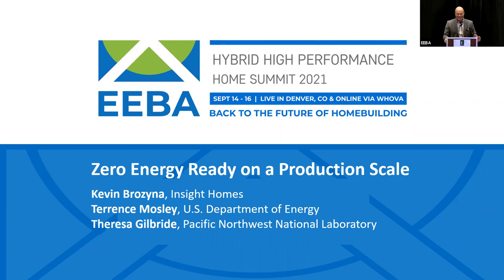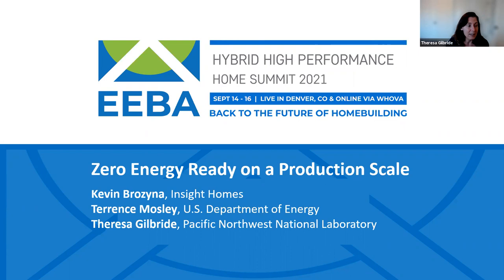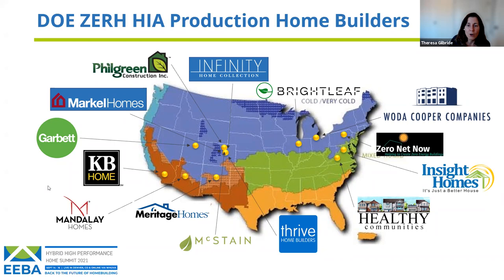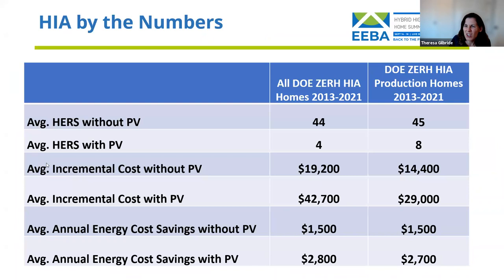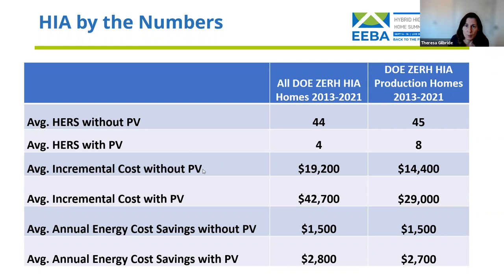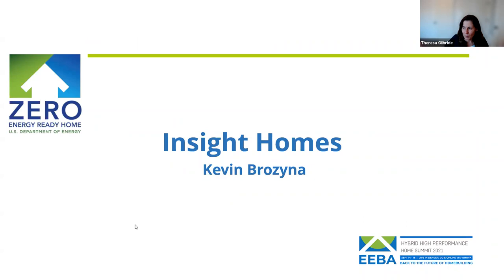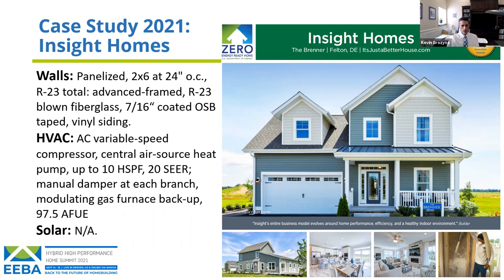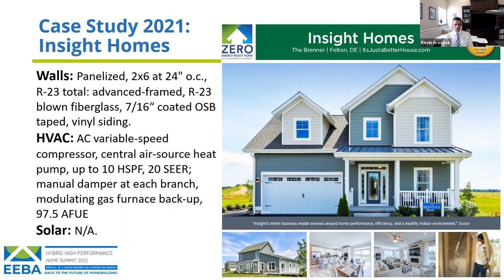Zero Energy Ready on a Production Scale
From the 2021 High Performance Home Summit

Many builders are attracted to the idea of building zero energy homes. However, there is an unspoken presumption that these homes really only pencil out for custom-home money-is-no-object clients or possibly, as heavily subsidized affordable home demonstration projects. Are zero energy homes really possible for the production home builder? And, can you make any profit building them? In 2020 and 2021, Kevin Brozyna, Vice President of Operations for Production Builder Insight Homes of Bridgeville, Delaware, oversaw construction of more homes certified through the U.S. Department of Energy (DOE)'s Zero Energy Ready Home Program than any other builder in the country. In this presentation, Kevin shares how, despite a year marked by skyrocketing materials costs and supply chain and labor shortages, this successful production builder has managed to turn a profit while sticking to their company's high zero energy performance and quality goals. Kevin will share the cost-saving methods, marketing techniques, and production challenges and solutions he's learned along the way that could benefit production home builders across the country. Kevin is joined by Terrence Mosley of DOE and Terri Gilbride of Pacific Northwest National Laboratory, who will provide an overview of the DOE Zero Energy Ready Home program and share construction best practices from DOE Zero Energy Ready Home Housing Innovation Award winners in every construction category from production to custom for buyer, custom spec, multifamily, affordable, and attached.

Presenters:
Kevin Brozyna, VP of Operations, Insight Homes
Theresa Gilbride, Building Energy Efficiency Researcher, PNNL
Terrence Mosley, US Department of Energy